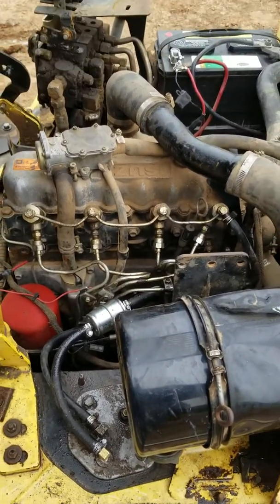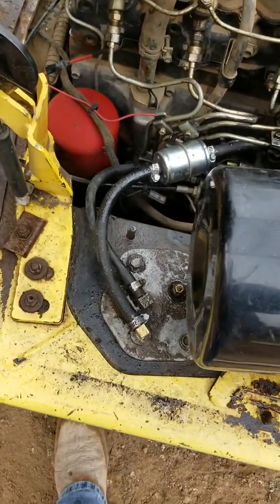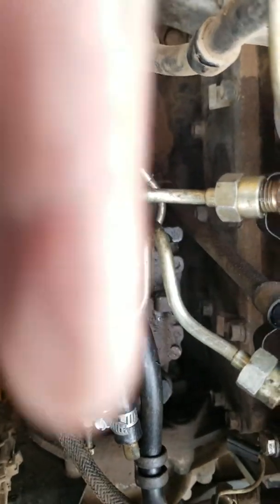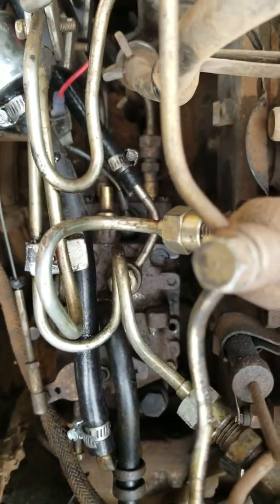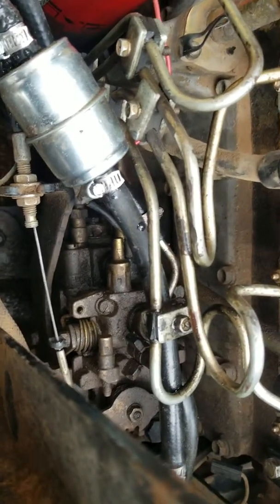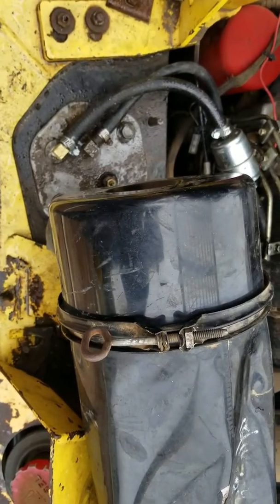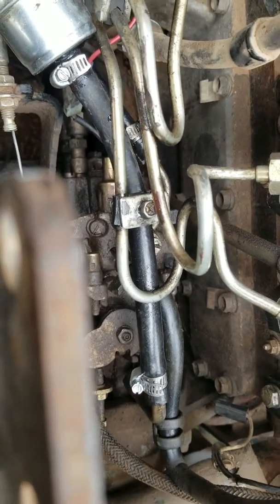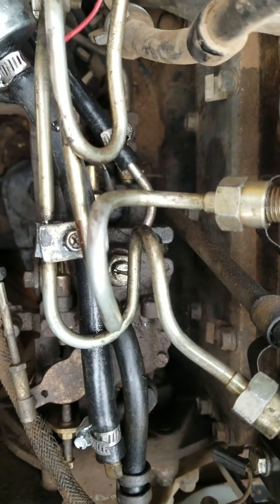Purging or bleeding air from diesel fuel system.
This method will bleed the air from your diesel fuel system if you have ever had a leak in a hose or run your diesel engine out of fuel. You will need a vehicle or charger to maintain your battery, diesel in a squirt bottle or starting fluid, and a few hand tools.

You can crack each injector but you probably wont need to. The injector pump is the most important part to bleed to get the engine going.

 DONT TAKE THE BLEED SCREW COMPLETELY OUT!